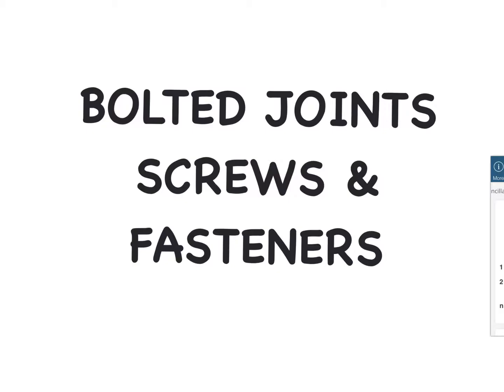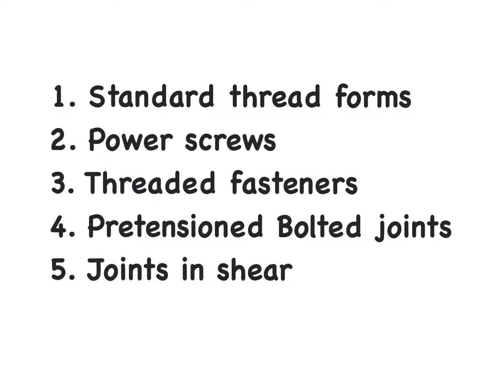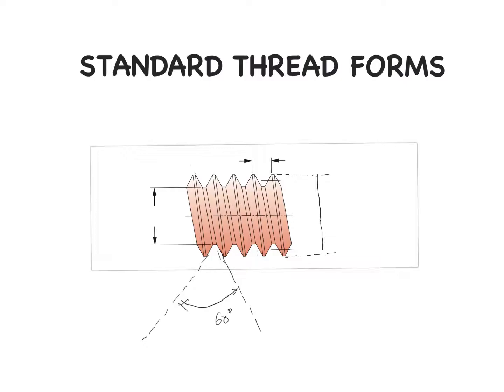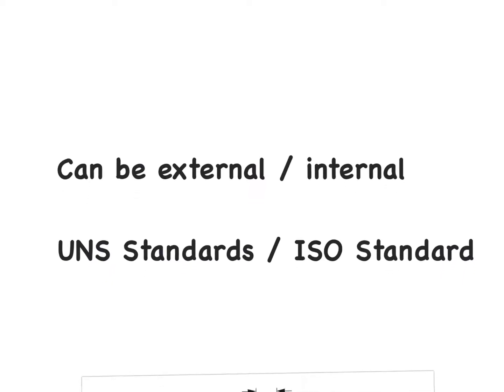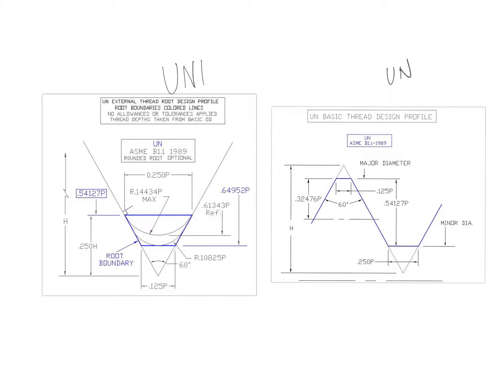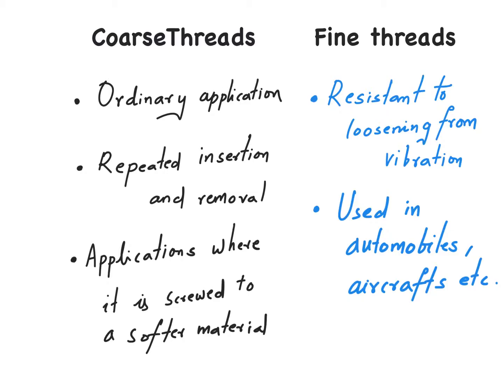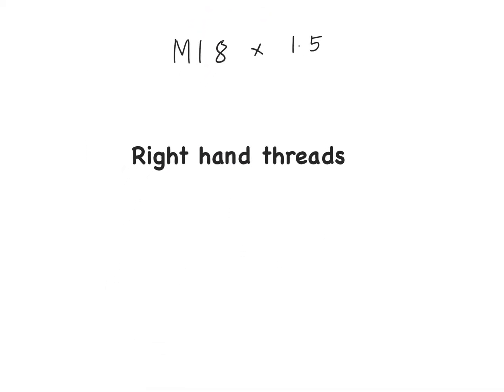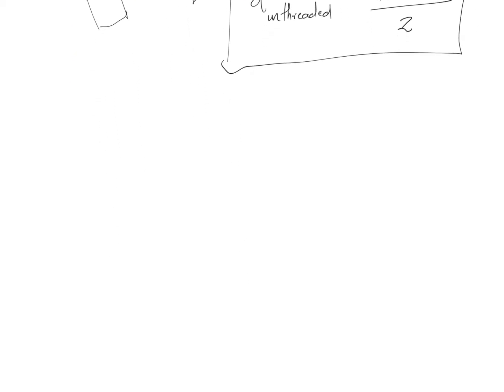Introduction |Thread profile & terminologies | UNS & ISO Standards| Bolted joints | Part 1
Introduction to bolted joints. Talks about it’s relevance. Introduces various terminologies related to standard thread forms. Talks about various standards like Unified national standards and metric standards, how threads are specified in each of these standards.